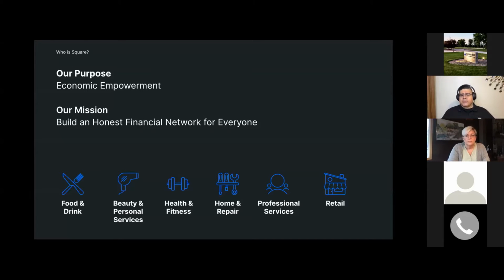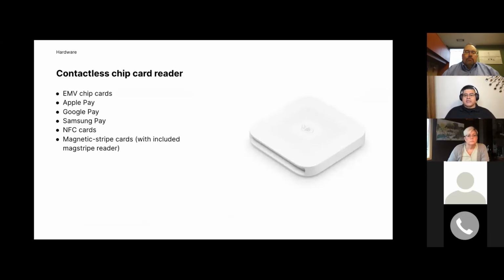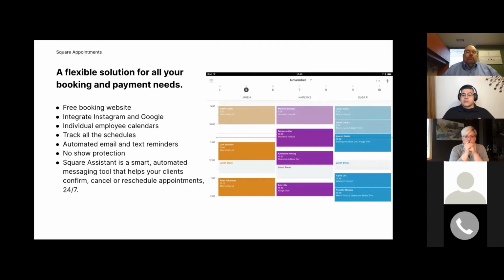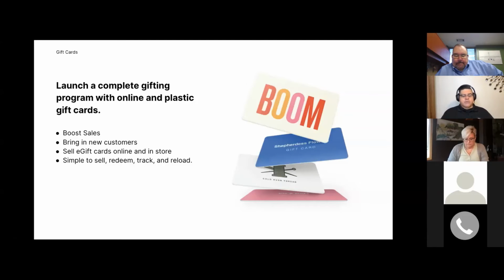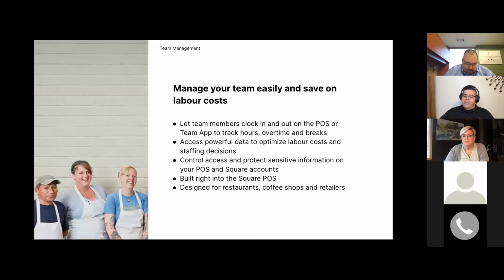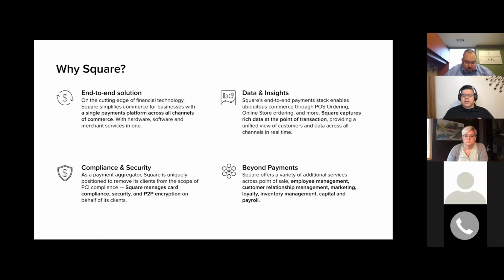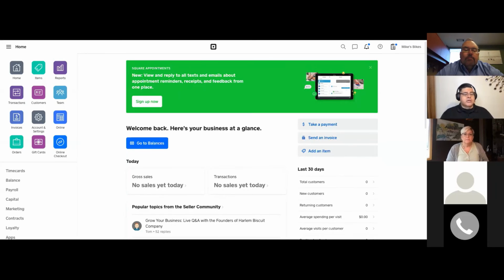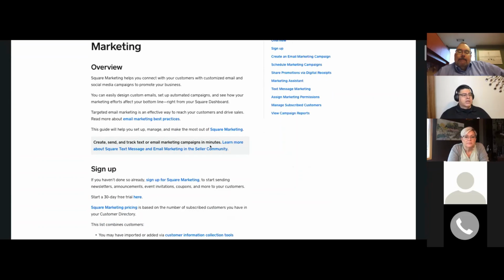Square Solutions: Tools to Run Your Business - Region XII Small Business Webinar Series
Square revolutionized payments in 2009 with Square Reader, making it possible for anyone to accept card payments using a smartphone or tablet. Today, Square builds tools to empower businesses and individuals to participate in the economy. Sellers use Square to reach buyers online and in-person, manage their business, and access financing. Join us for an overview of all the tools Square offers to help businesses of all sizes to start, run, and grow their business.